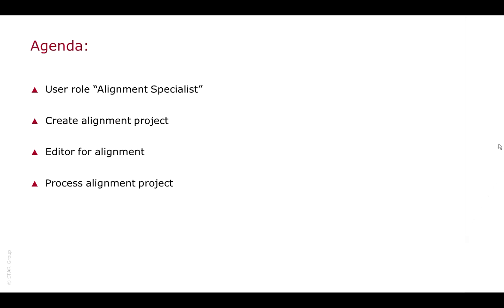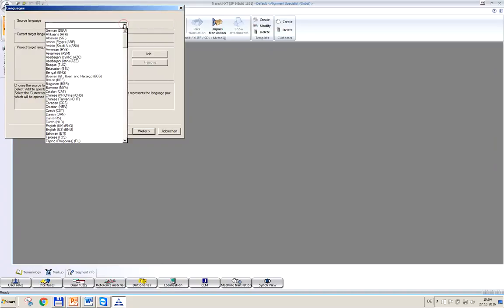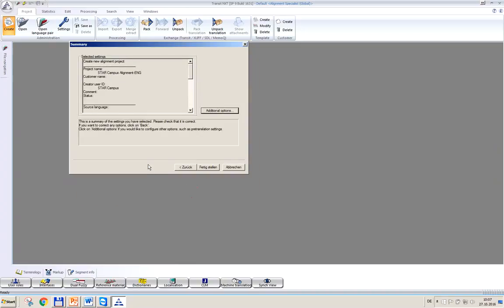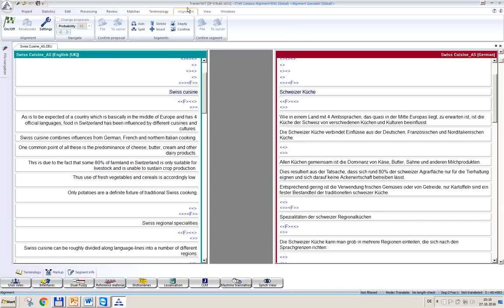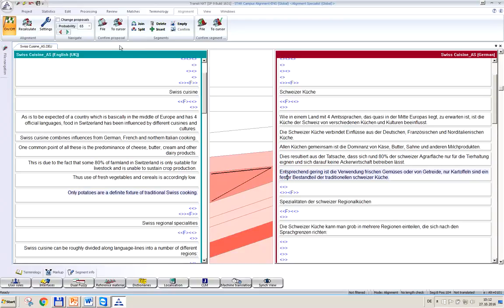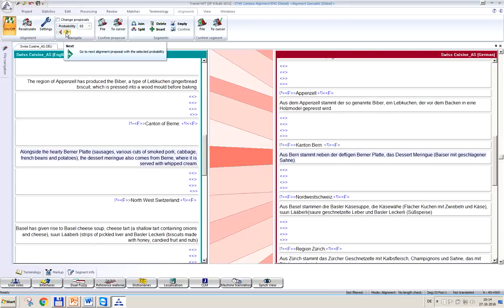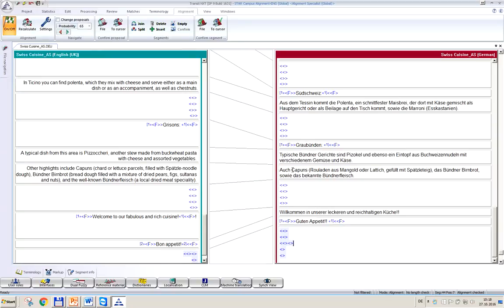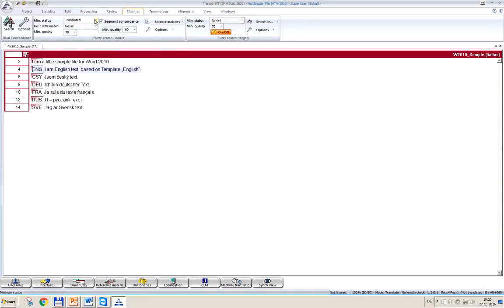STAR Transit: How can I benefit from documents that have already been translated?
Quickly access and get started
Do have you not used a translation memory system up until now, but you have many translations that you would like to use in Transit? Using its integrated alignment tool, Transit converts your valuable translations into translation memory. So you can immediately use the translations for your Transit projects and fully leverage all of your resources right from the start.
If you want to learn how to generate additional Translation Memory for Transit projects, this Webinar is right for you. You will learn how to create and carry out alignment projects in Transit.